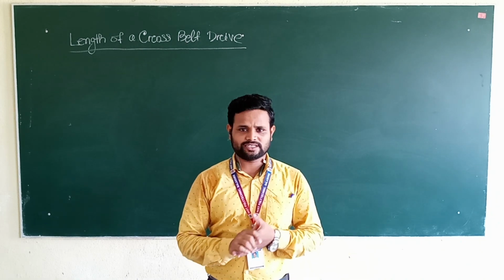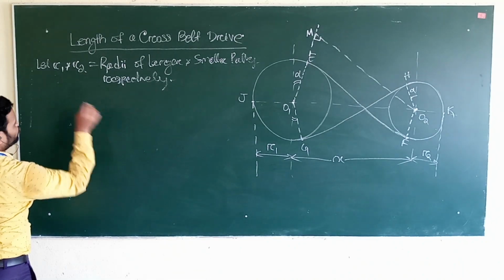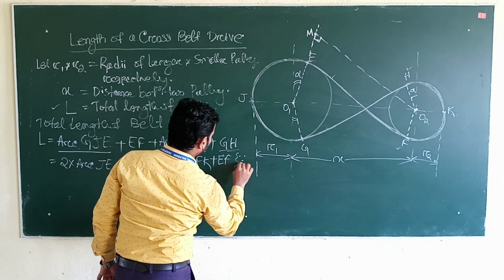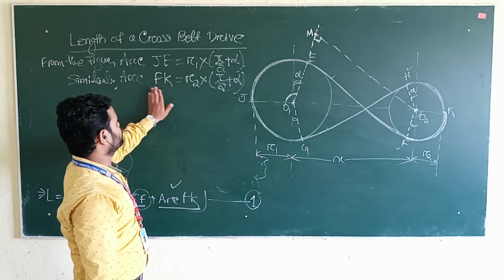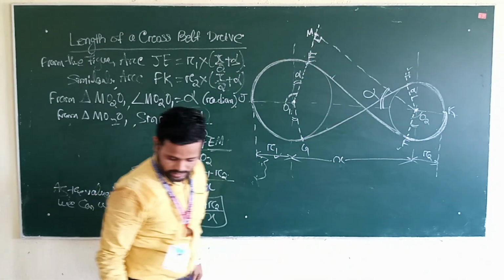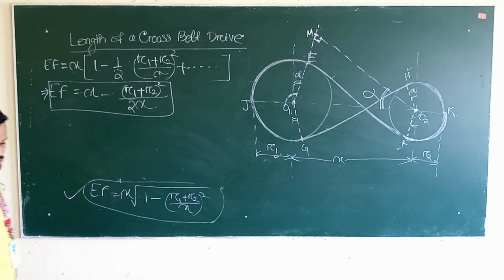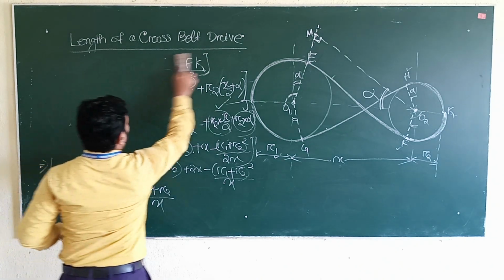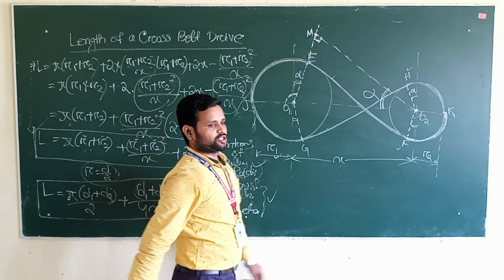4TH AUTOMOBILE & MECHANICAL TH-1 THEORY OF MACHINE, CH-3 POWER TRANSMISSION CLASS-2